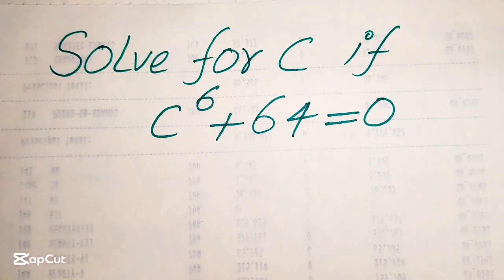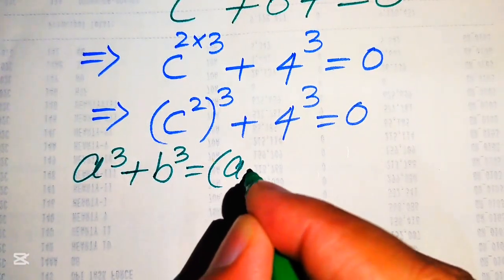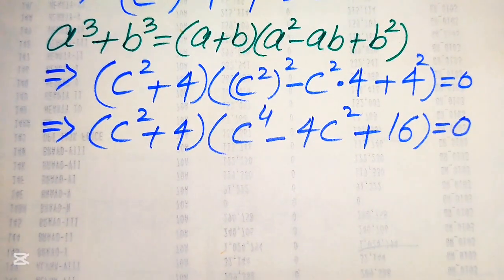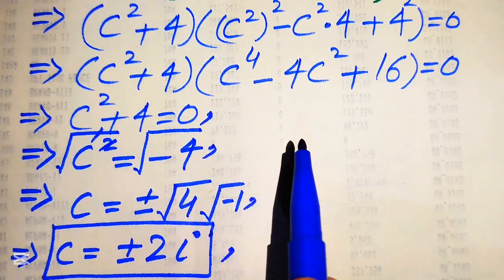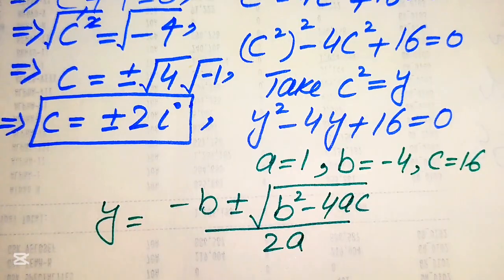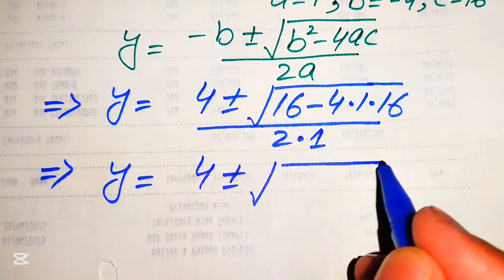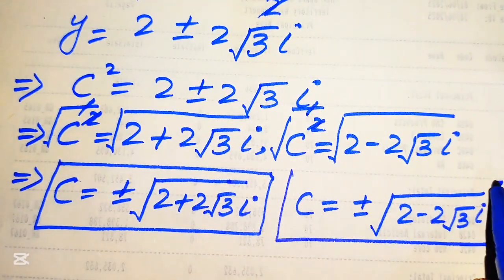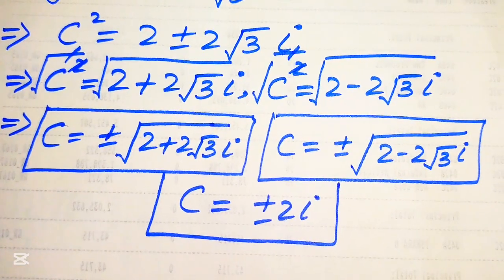Solving a 'Harvard' University entrance exam | Find C?